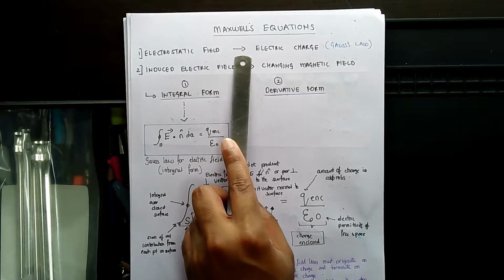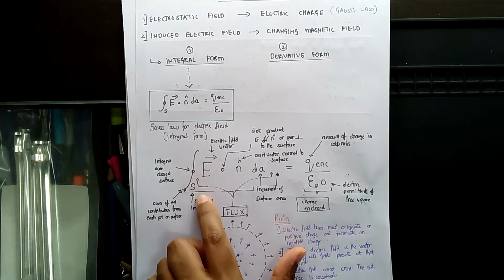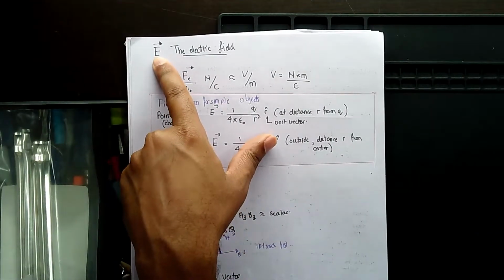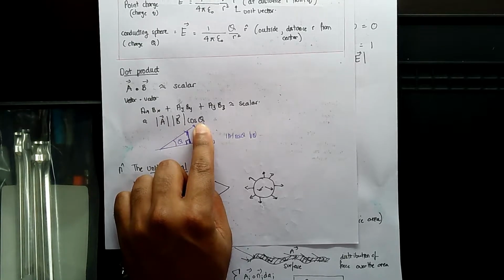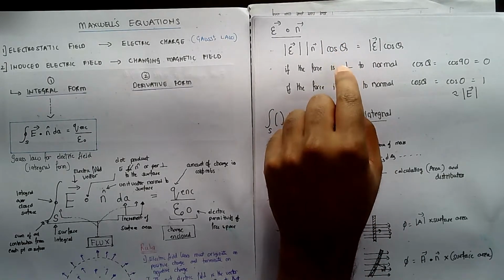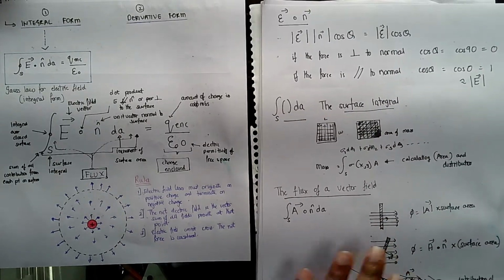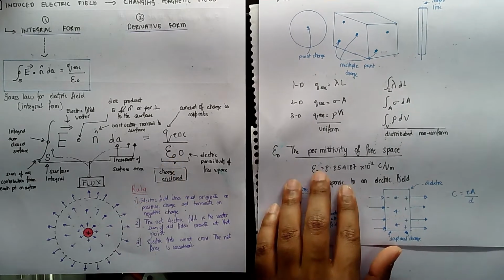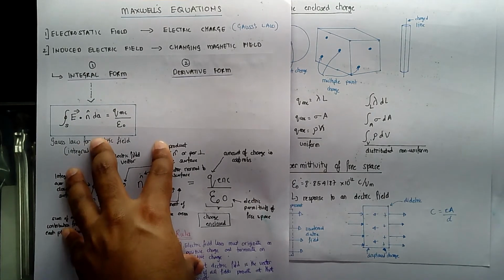Introduction to Maxwell's equation - Equation 1 Gauss's Law: integration form